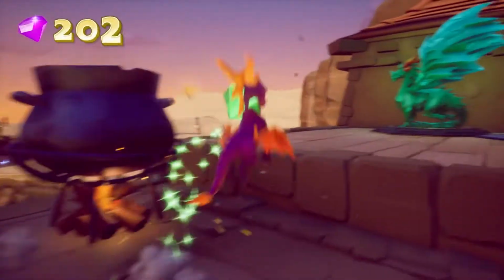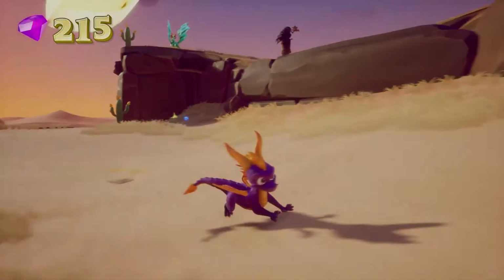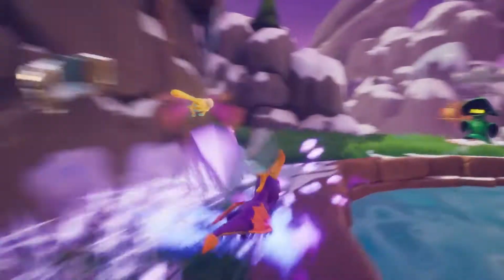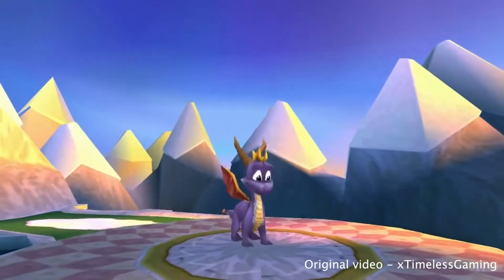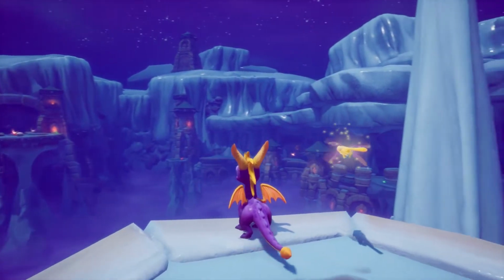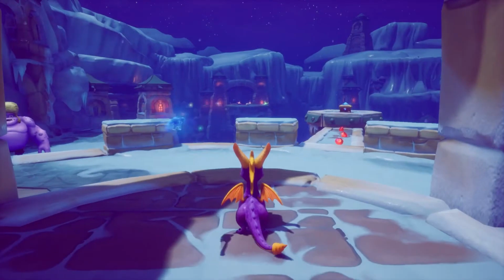Top 10 Levels In Spyro The Dragon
It’s been over 3 years since our beloved purple dragon came back to our screens in the form of an accurate remake from the ground up. The 'Reignited Trilogy' was no doubt a major success and some consider it as the definitive way to play these games, including myself. And so I thought that there was no better way to celebrate this wonderful remake, along with the New Year, by doing a top 10 levels list with my favourite game out of the trilogy… Spyro The Dragon!

Video credits:
Cliff Town PS1 gameplay - Coouge
Misty Bog PS1 gameplay - Thegamerwalkthroughs
Magic Crafters PS1 gameplay - xTimelessGaming
Bounce By The Ounce video - SS Movies